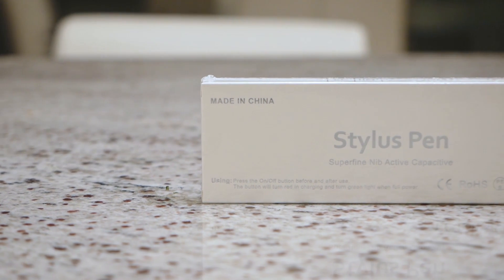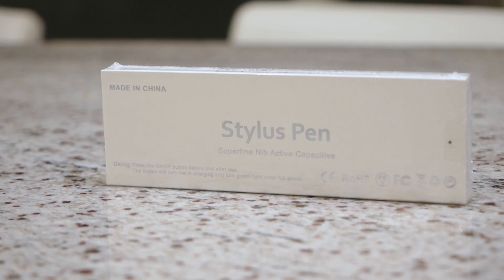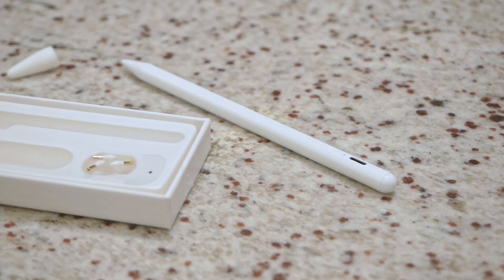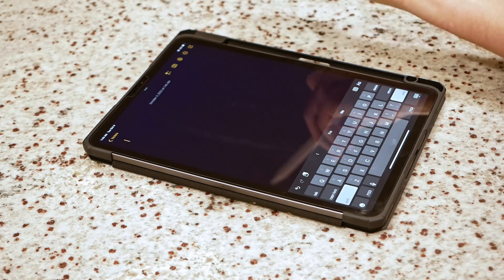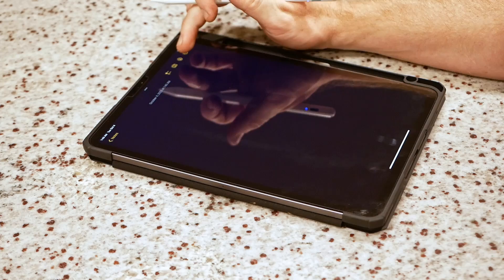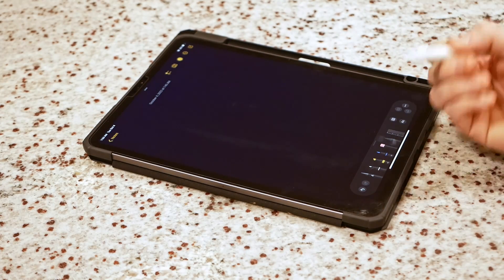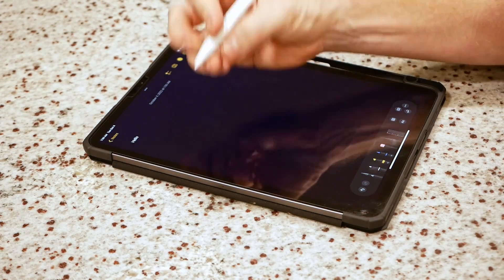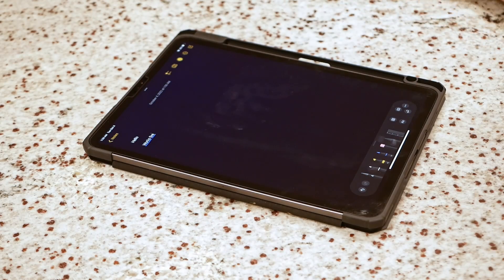AWESOME Alternative to an Apple Pencil